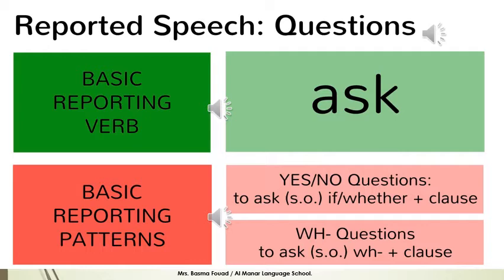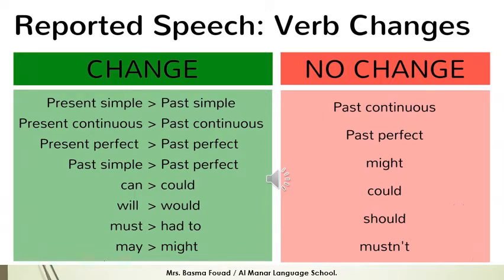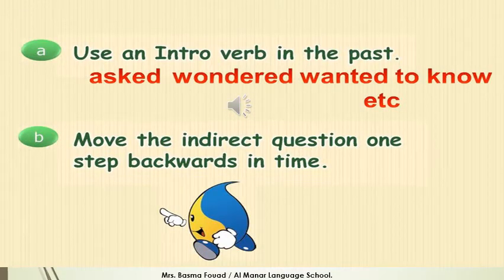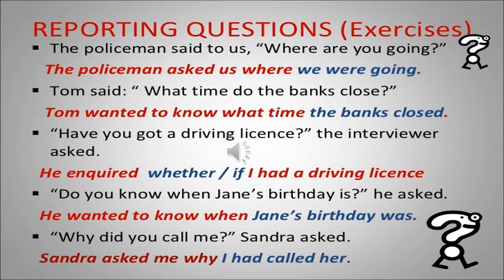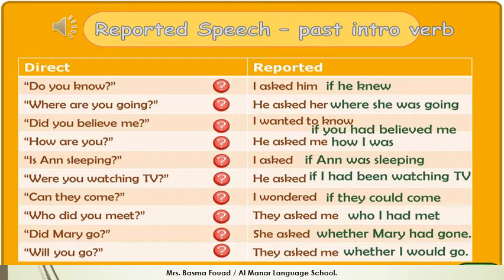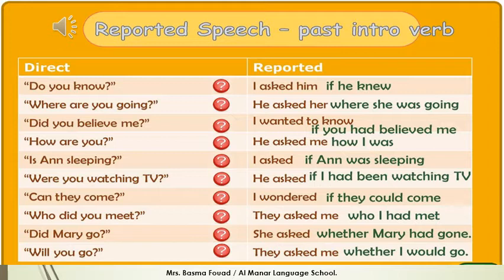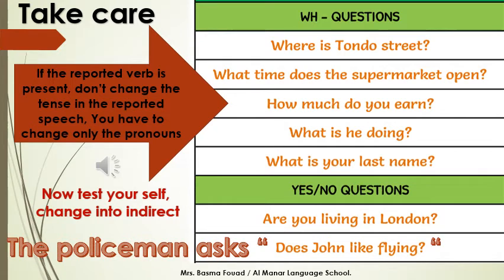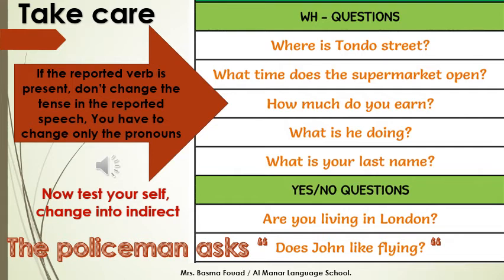Reported Question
English world 9, unit 2